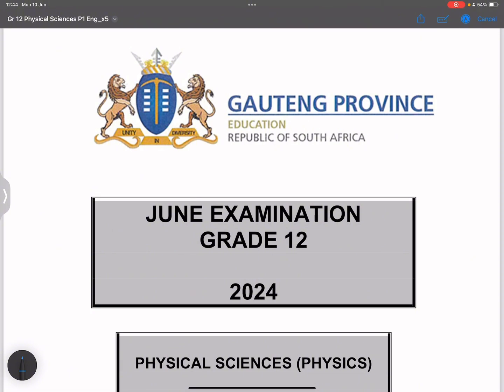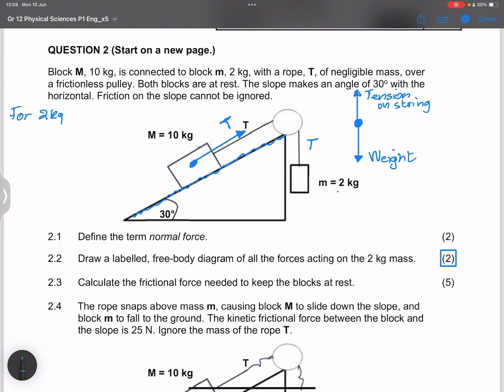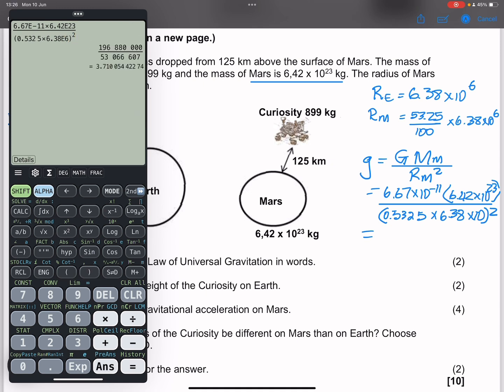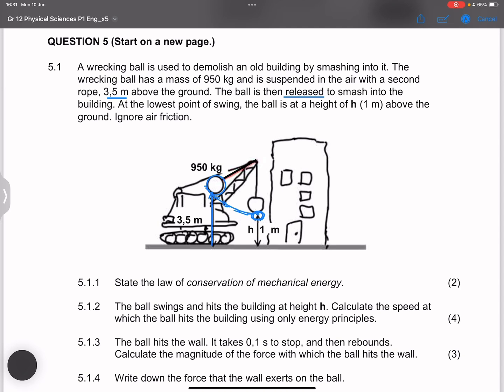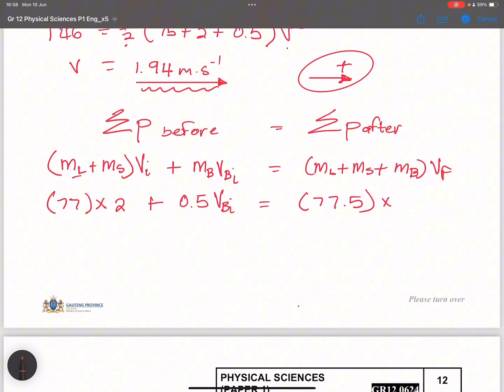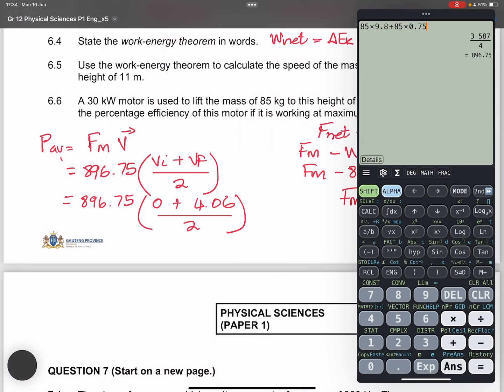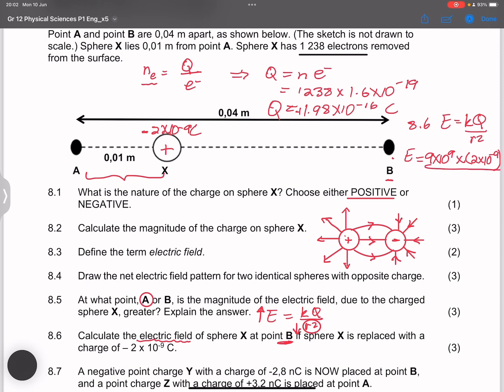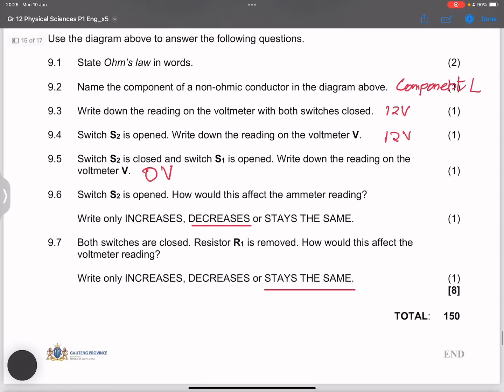Grade 12 - Gauteng Physics June Exam Memo 2024 | Mlungisi Nkosi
Gauteng June Exam 2024 -